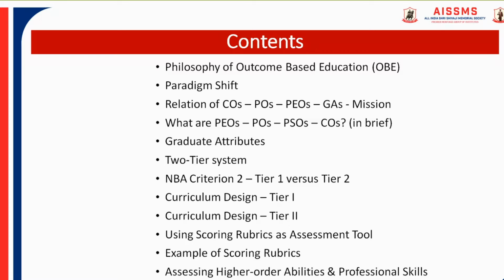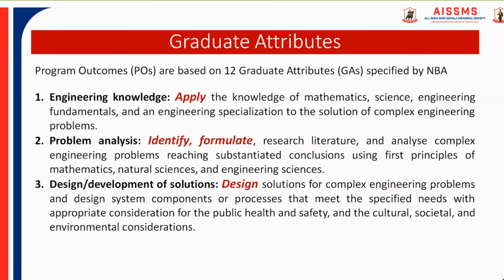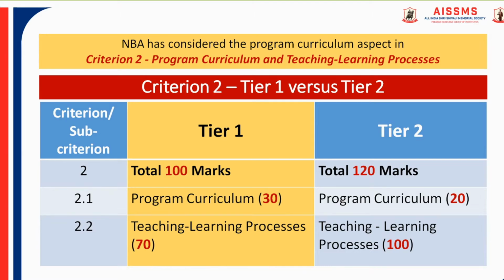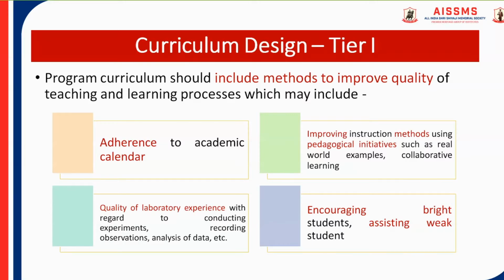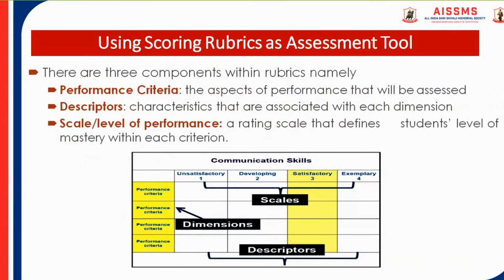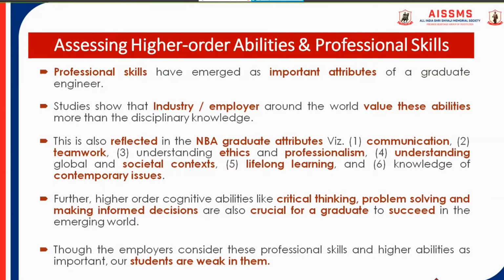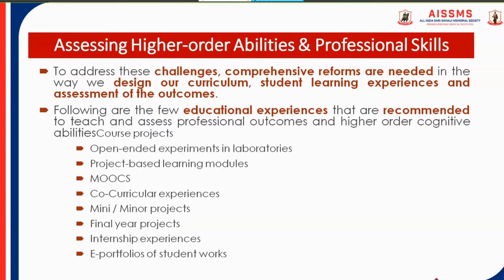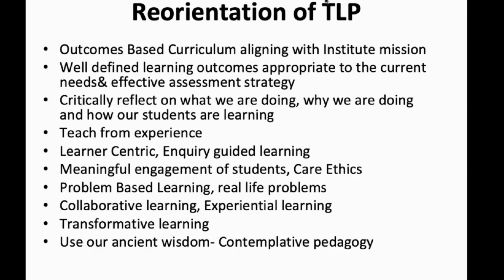Outcome Based Education: A step towards excellence (Dr. P.B. Mane & Dr. Prasad Krishna)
Accreditation of Educational Institutions and Technical Education Programs by National and International Agencies is mandatory in the present scenario. The accreditation by NBA will help the Engineering Institutions and B-Schools to improve the quality of education and produce high-quality graduates. This FDP aims to help the faculties, HoDs and Principals of the institutions to achieve excellence through OBE practices.